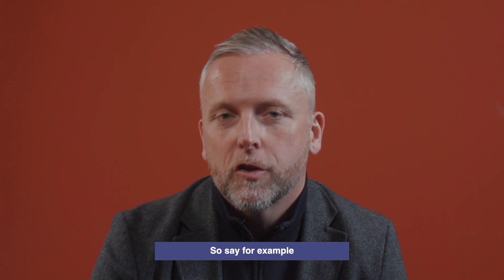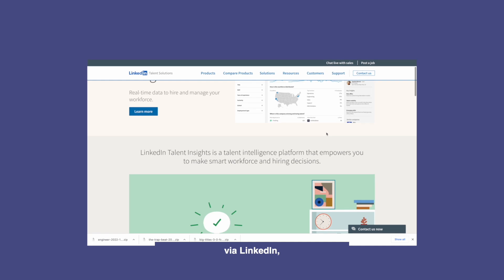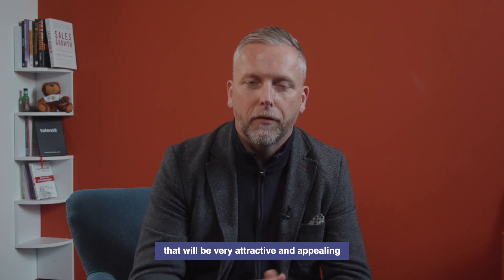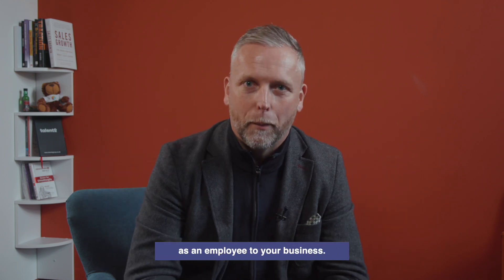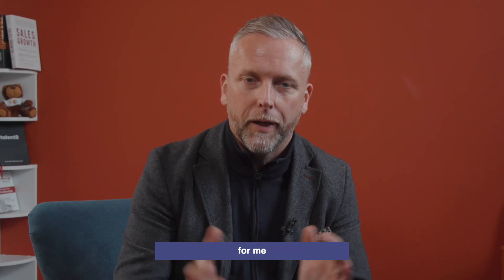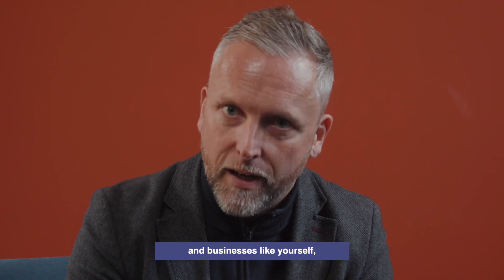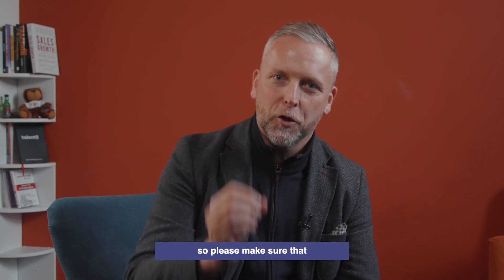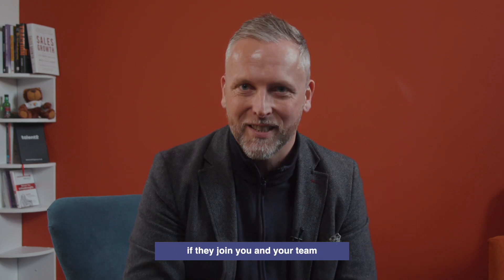5 Best ways to find awesome candidates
The 5 best ways to find an awesome candidates for your team and your business.

1. Do your research
2. Create an effective job advert
3. Understand where to find candidates
4. Candidate expereince
5. The interview process

ABOUT TALENTO GROUP
Founded in 2018, Talento's mission is to power business growth in manufacturing by connecting people and elevating careers. Our vision is to help build a workforce that transforms the future of manufacturing by connecting exceptional people with exceptional businesses.